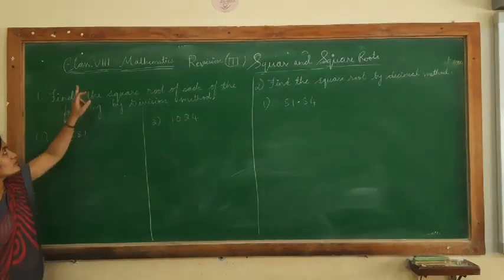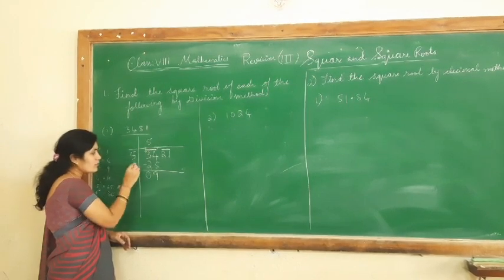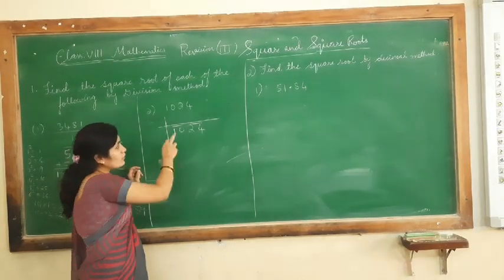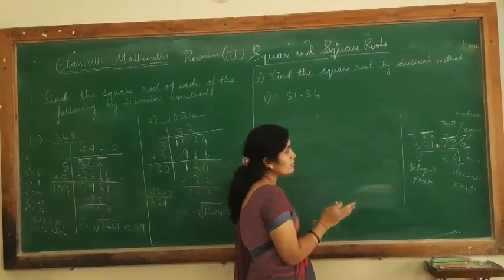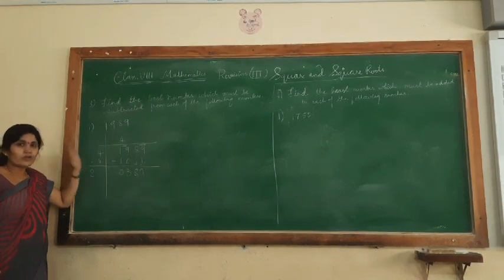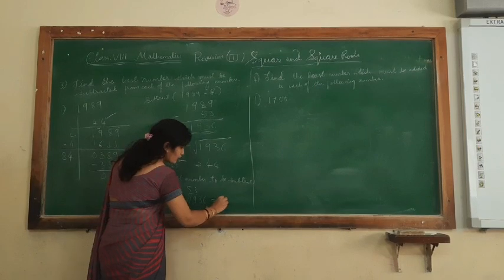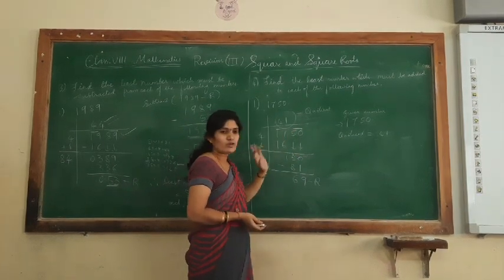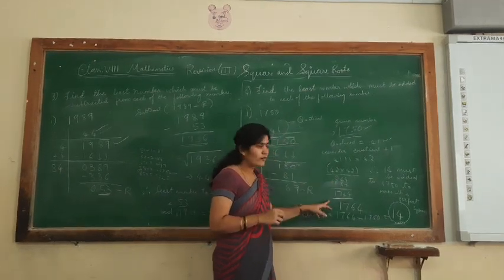Mathematics Class VIII Recaptulation III